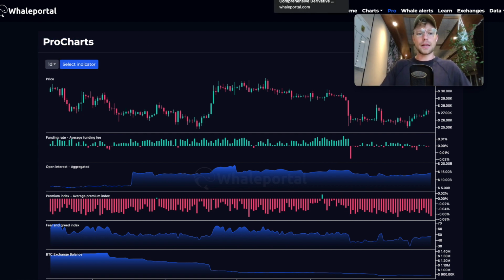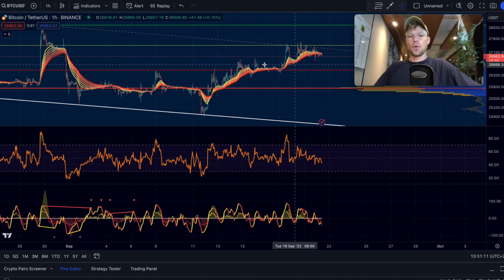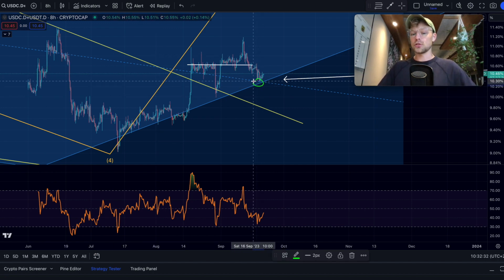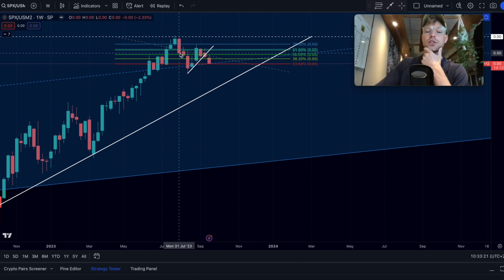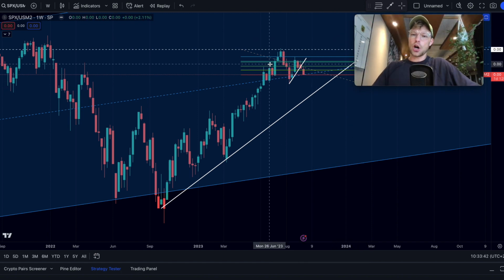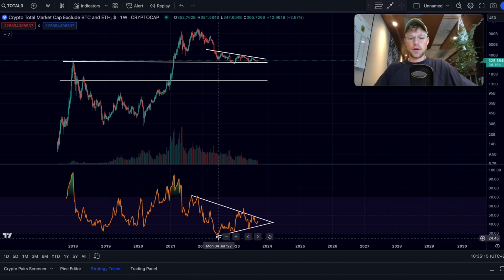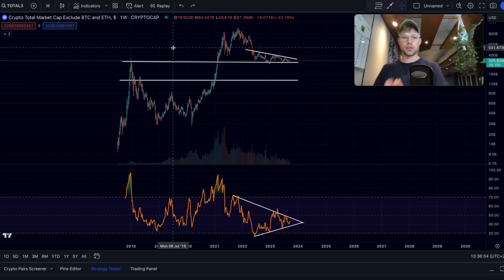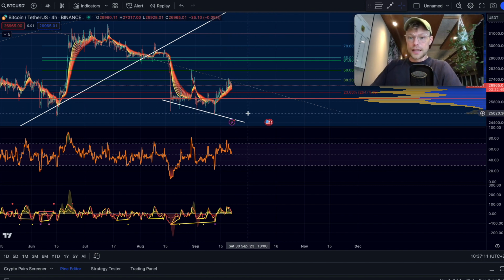BITCOIN ABOUT TO SHOCK EVERYONE!!!!!!!!! 🚨 (What NOBODY Expects...)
Is Bitcoin about to shock everyone?